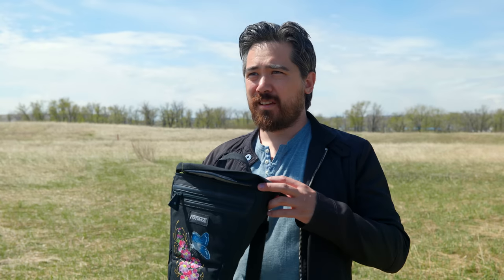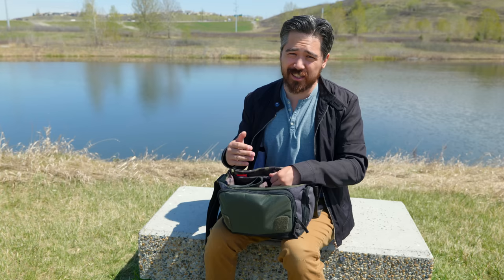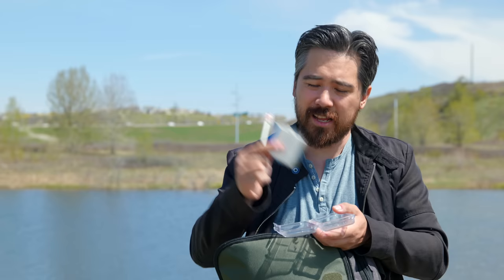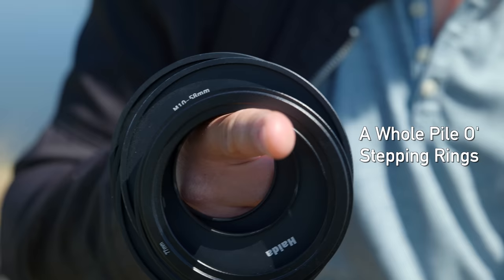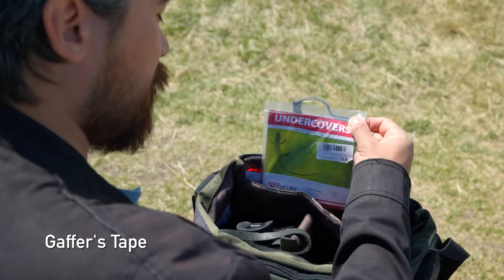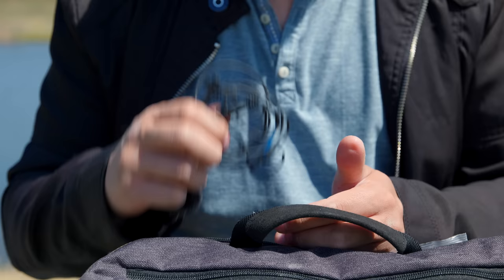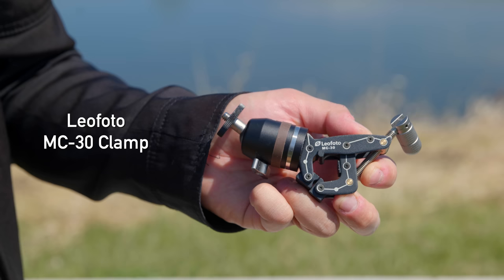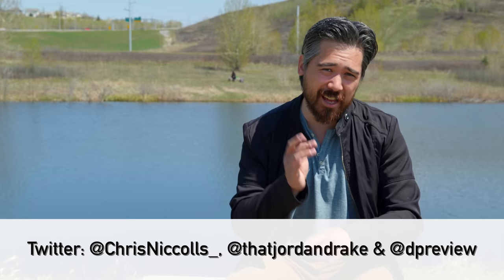What does Chris keep in his Camera Bag?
Find out what gear DPReview TV host Chris Niccolls keeps in his camera bag when he's out on a shoot. What are his camera bag essentials?